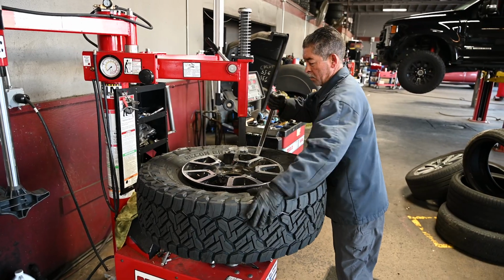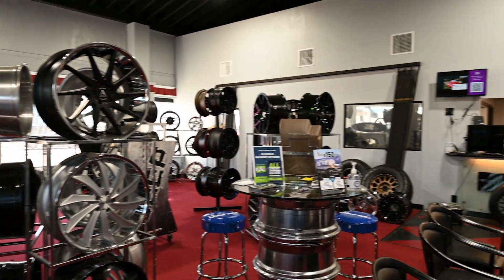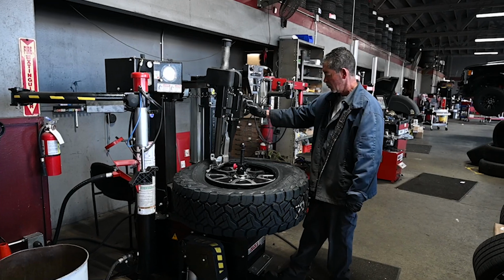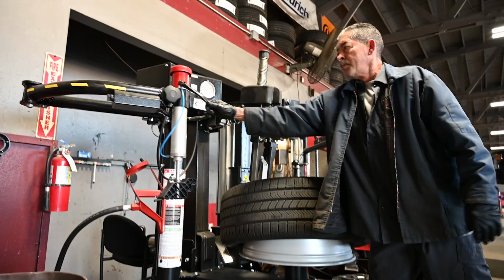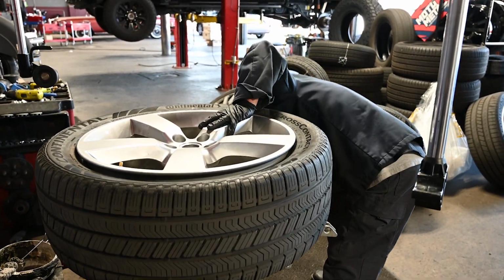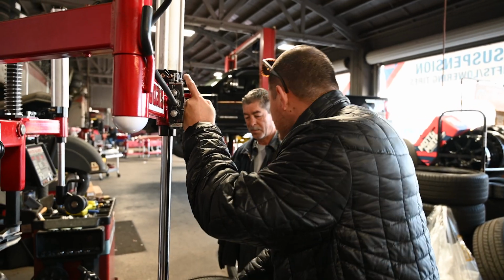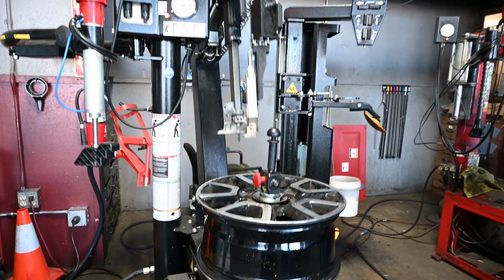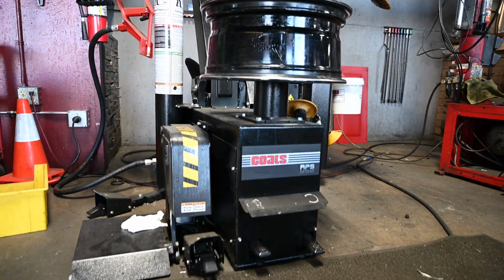Royal Tire & Wheel Handles Large Truck Assemblies Easily with Coats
In this testimonial, Royal Tire & Wheel in Long Beach, CA, shares why they chose Coats equipment for their shop. Specializing in custom wheels, tires, and complete auto care, Royal Tire trusts Coats’ APS 3000 for flawless mounting of wheels from 18” to 30”, ensuring zero scratches. Edward highlights how easy and efficient Coats machines are for their technicians, backed by helpful support and training from Coats. With over 20 years of dependable performance from their Coats machines, Royal Tire & Wheel considers Coats their go-to for reliable equipment.

For more information on Coats tire changers and accessories, visit Coats official website.